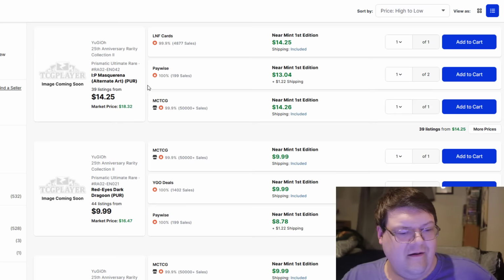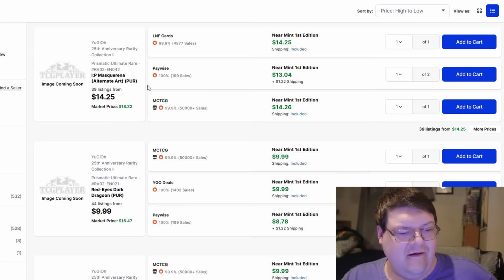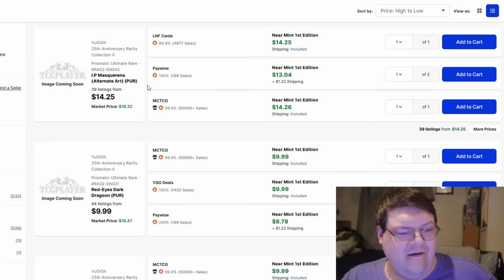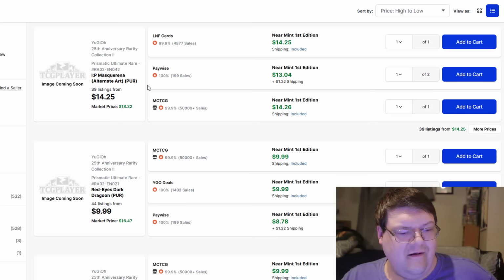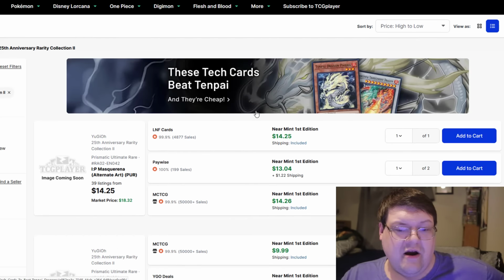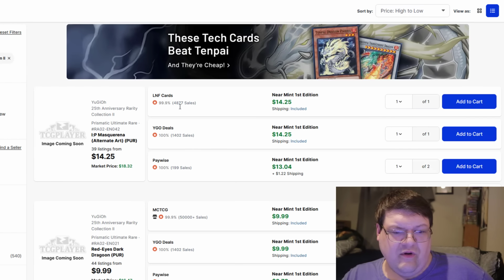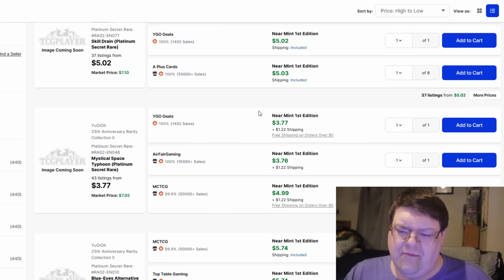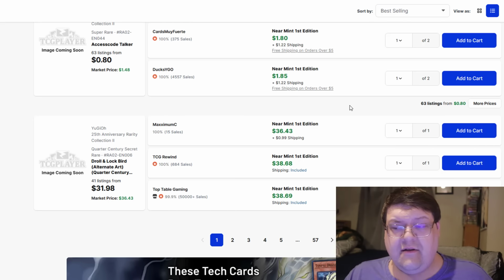Rarity Collection 2 Day 1! Yu-Gi-Oh! Market Watch May 24, 2024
The day of devastation has arrived! What do you think!?

Pack Winner From The 22nd ► CryoVirusX